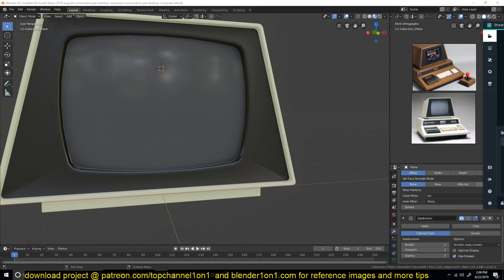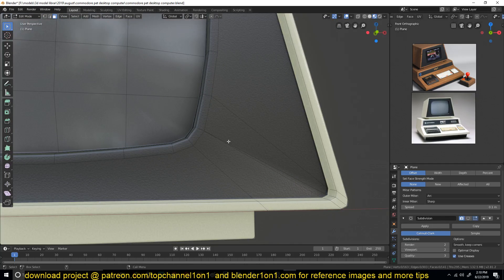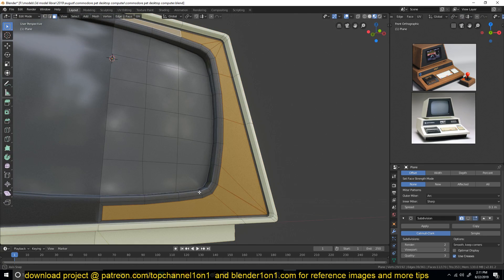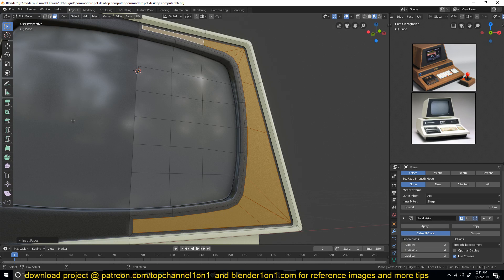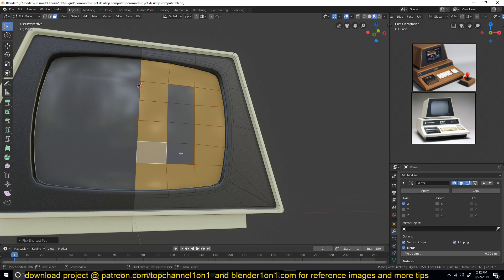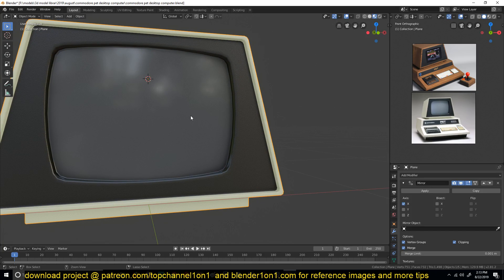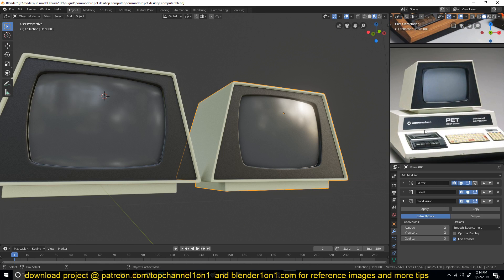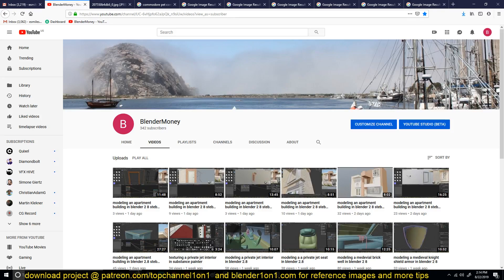blender 2 8 daily tip removing shading artifacts in blender